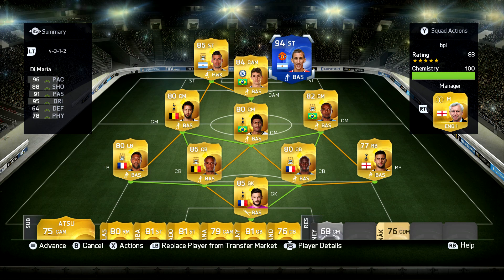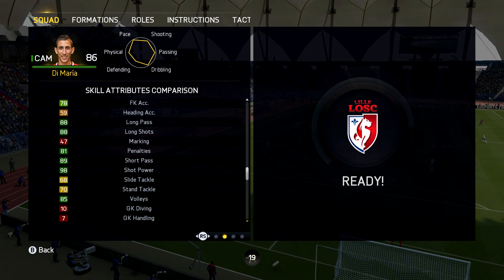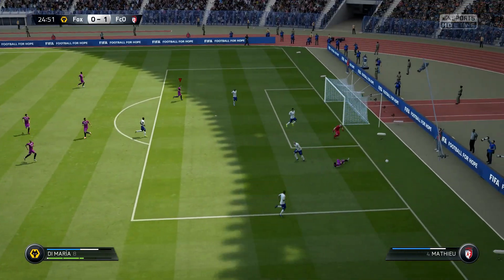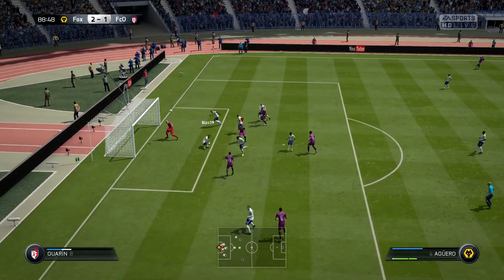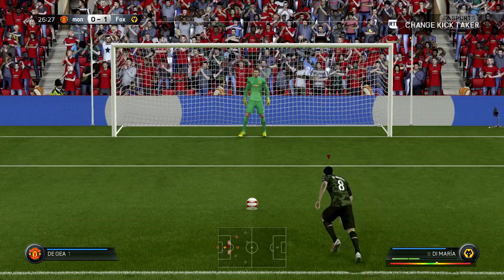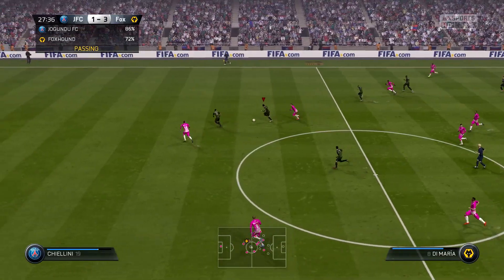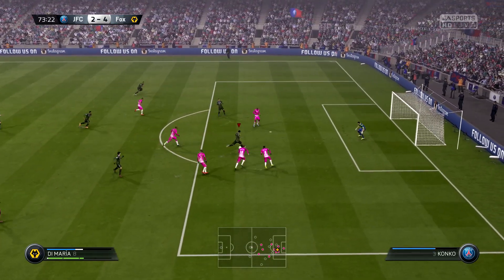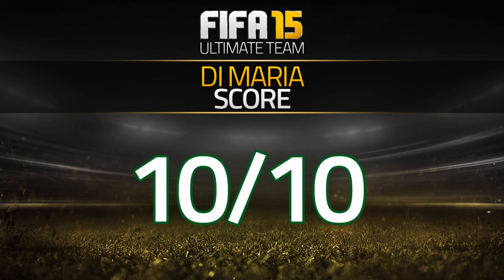FIFA 15 TOTY DI MARIA 94 Player Review & In Game Stats Ultimate Team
FIFA 15 toty di maria 94 cam in game stats and player review for Ultimate Team.

A review of 94 angel di maria in premier league manchester united in FIFA 15 Ultimate Team. The cam is from argentina is he good enough? Lets find out